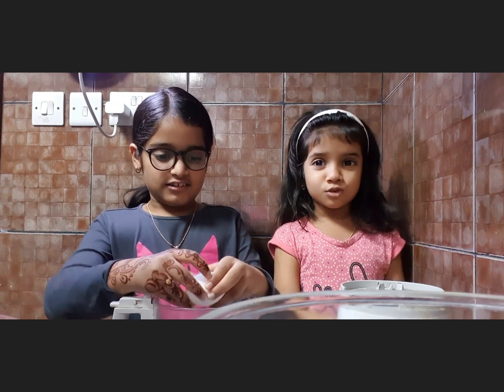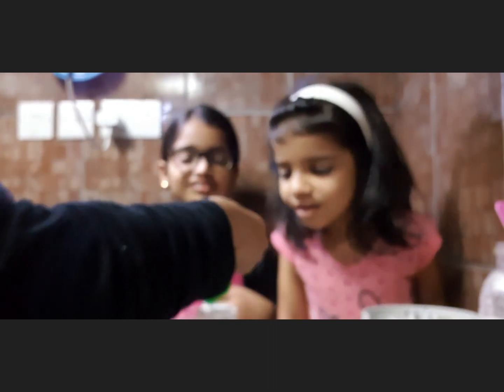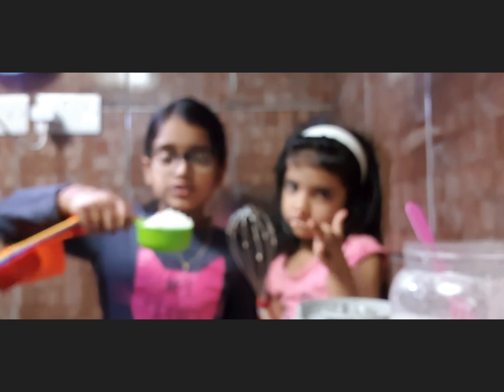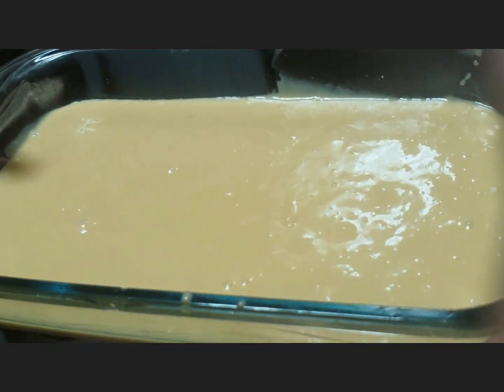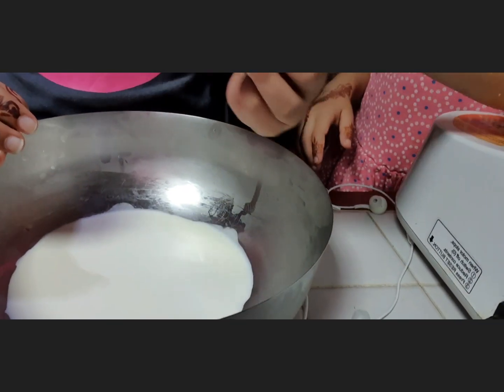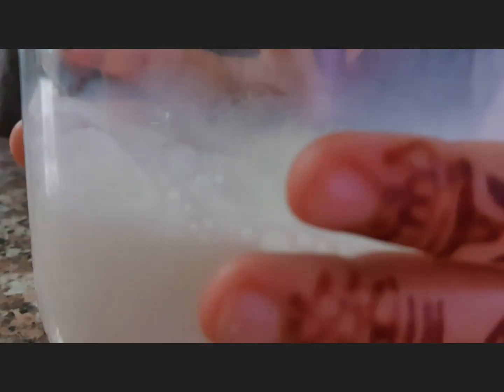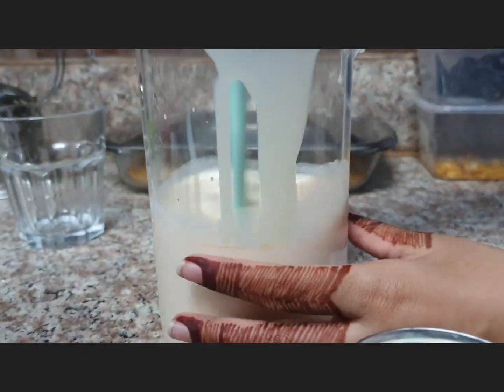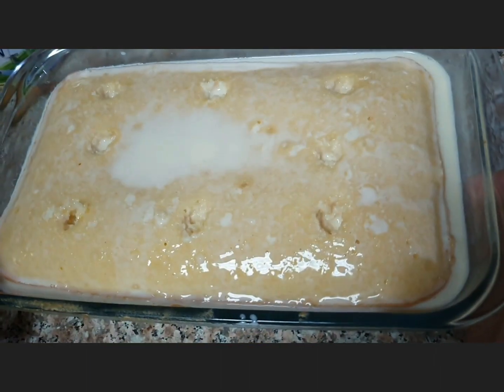Eid spl....Three Milk cake.... Tres lech cake....vanilla flavour simple methods....Eppic skill...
Fun cooking on quarantined eid. eid special. eppic skill